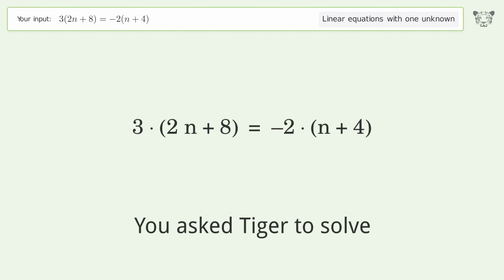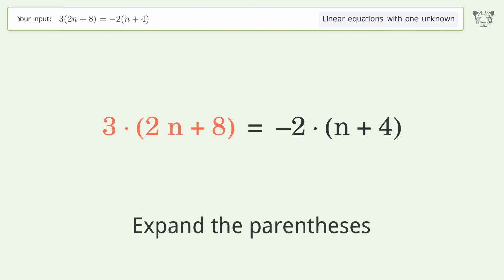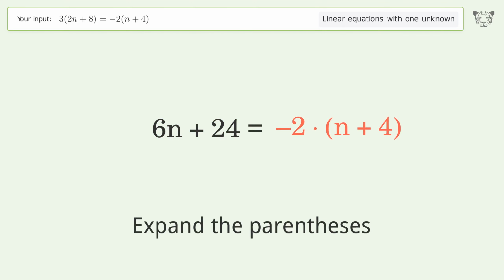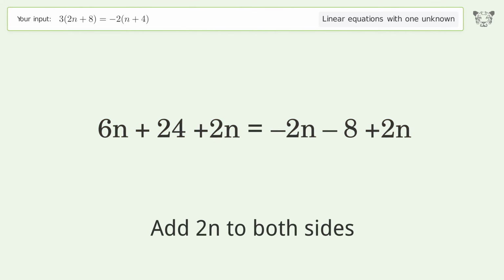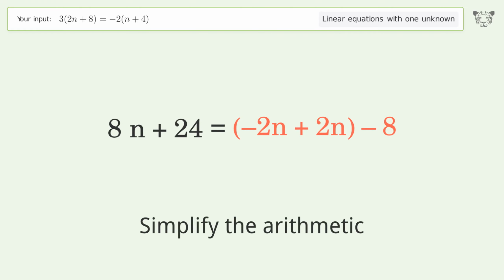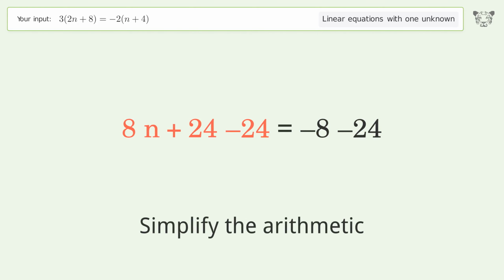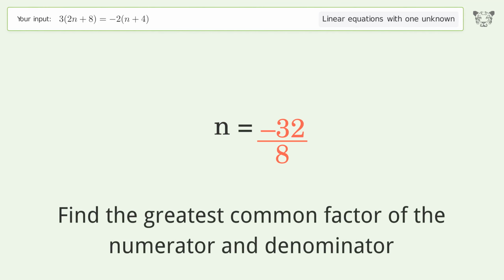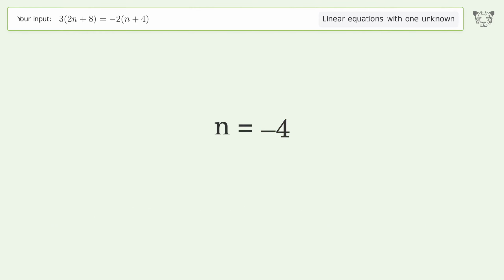Solve 3(2n+8)=-2(n+4): Linear Equation Video Solution | Tiger Algebra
Struggling with 3(2n+8)=-2(n+4)? Watch our step-by-step video on Tiger Algebra to master this linear equation effortlessly.